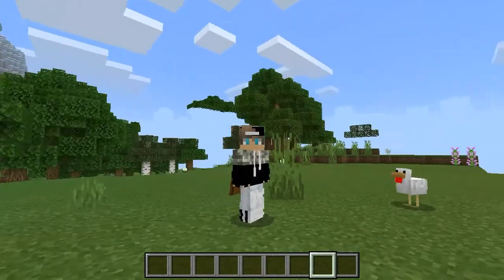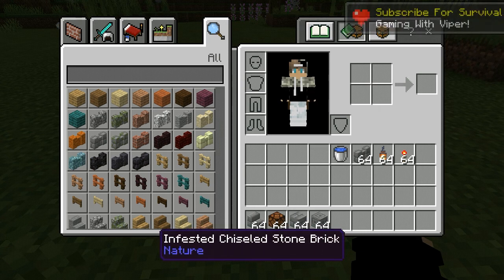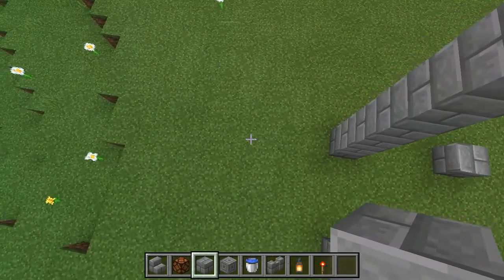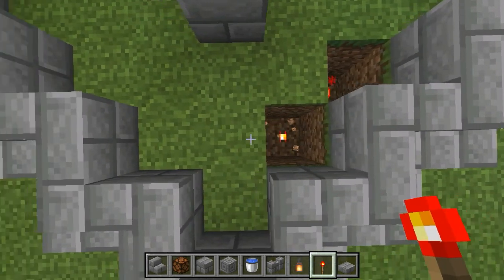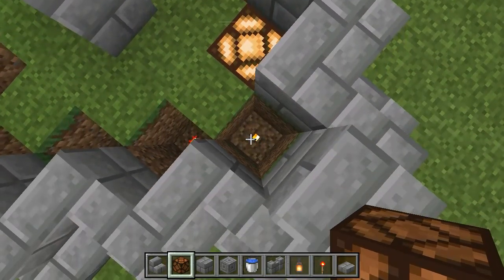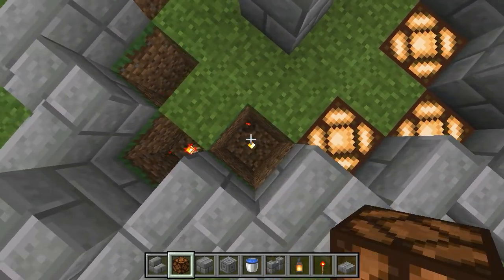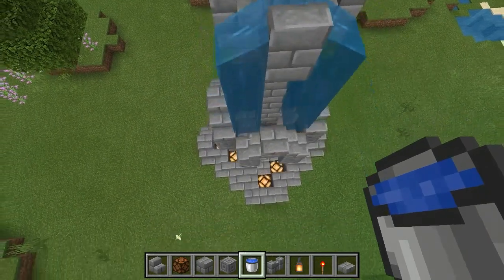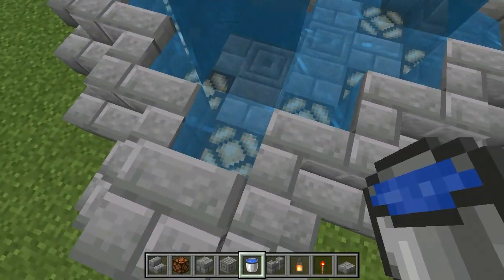How To Make Fountain On Minecraft | Tutorial | Vipergaming MCPE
AnotherVideo

Edit app

Thank you for Read til The end